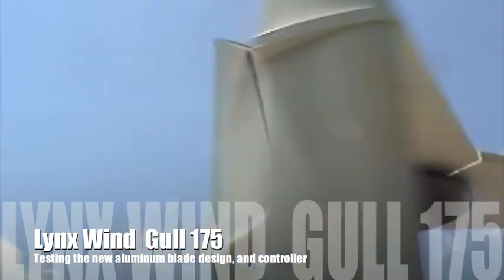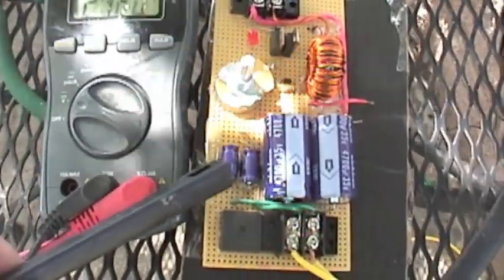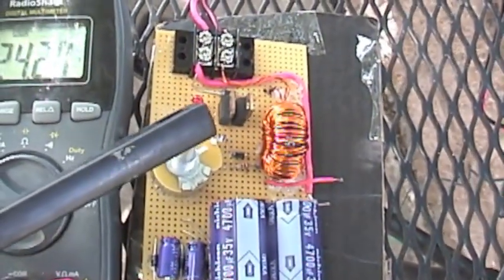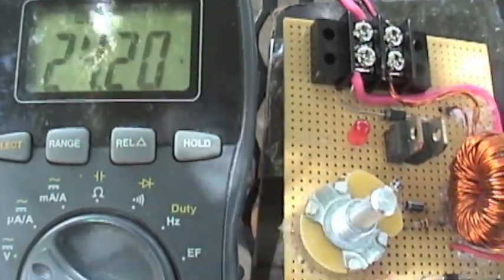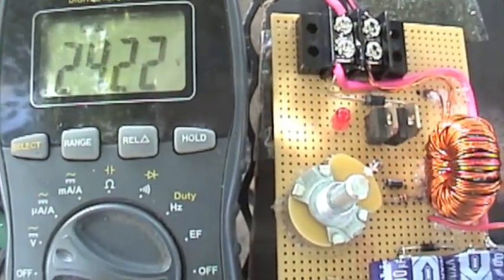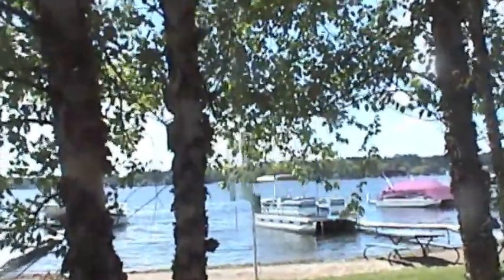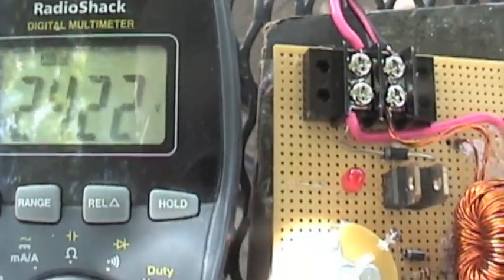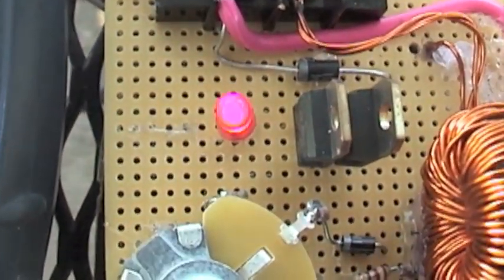Gull 175 Testing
New aluminum blades designed and built by SUT, larger dimensions and heavier alternator.  Just playing with a square wave buck circuit to allow the turbine to run faster through the power curve.  This circuit also incorporates a boost section for when winds are too low for regular charging.  Winds today were about 5-8mph